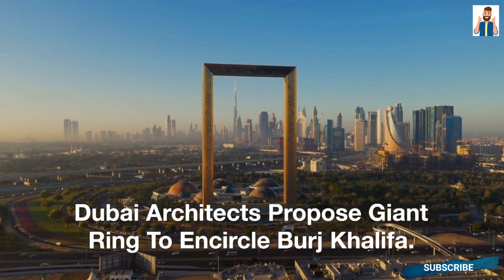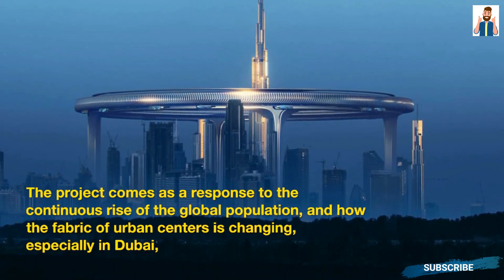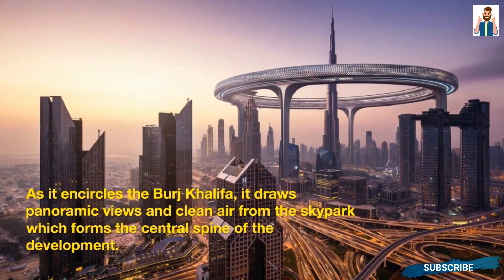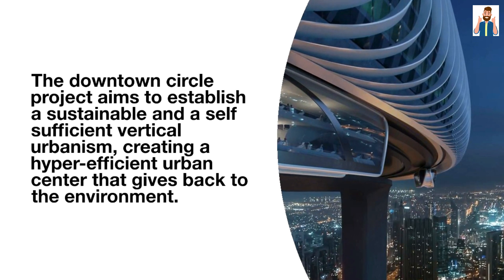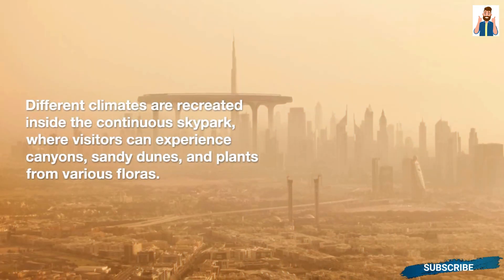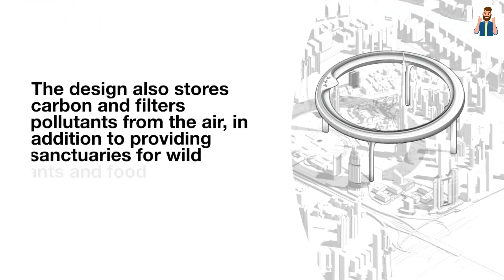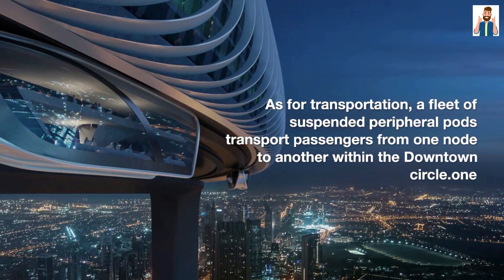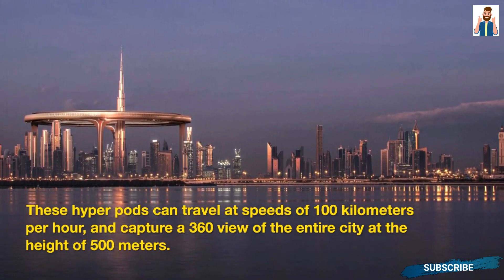Dubai Architects Propose Giant Ring To Encircle Burj Khalifa 2022. (ENGLISH)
Hi from the man of insight , let's get some interesting and new information.

Dubai Architects Propose Giant Ring To Encircle Burj Khalifa.

Dubai-based architecture firm ZNera Space has proposed a new type of contemporary symbol for the city:

a green and natural landmark that serves as a "continuous metropolis" around Burj Khalifa.

"Downtown Circle", the project features installing a giant ring-like structure of 550 meters in length around the world’s tallest free-standing structure.

The project comes as a response to the continuous rise of the global population, and how the fabric of urban centers is changing, especially in Dubai,

where rapid urbanization drive has prompted rapid urban growth characterized by skyscrapers and sprawl.

The 550 meter tall mega structure offers an alternative to the singular and unconnected high rises found in most metropolitan areas. The structure's diameter is 3 km.

As it encircles the Burj Khalifa, it draws panoramic views and clean air from the skypark which forms the central spine of the development.

The large scale of the structure is broken down into smaller units to create a variety of spaces to serve public, commercial, and cultural programs.

The project offers a variety of office and housing typologies, from large offices and living/working units, to lofts, townhouses, and terraced houses.

The downtown circle project aims to establish a sustainable and a self sufficient vertical urbanism, creating a hyper efficient urban center that gives back to the environment.

The footprint of the building is composed of two main rings, which are held together by a a continuous green belt  the “skypark”

which is illuminated with natural light and has offices and research centers embedded in it.

The “skypark” connects the floors with each other vertically, creating a connected three dimensional urban green eco system.

Different climates are recreated inside the continuous skypark, where visitors can experience canyons, sandy dunes, and plants from various floras.

Swamps, waterfalls, tropical vegetation, digital caves, cascades, fruit-trees, and flowers of various hues and species enrich the green eco system.

In order to give back to the natural environment, the plan includes proposed areas for rainwater harvesting and solar power.

The design also stores carbon and filters pollutants from the air, in addition to providing sanctuaries for wild plants and food production.

The Skypark within the structure will provide residents with a connection to nature and enable opportunities for outdoor recreation and a healthier lifestyle.

Taking into account the coastal development and how vulnerable they are to rising sea levels, the proposed typology explores remedies and proposes a unique urban model in response to this threat.

As for transportation, a fleet of suspended peripheral pods transport passengers from one node to another within the Downtown circle.

These suspended vessels travel through a network of rail at the bottom tier towards their destination. 20 passenger pods are loaded at the outer perimeter ring and are connected through a pressurized vessels attached to the main lift cores.

These hyper pods can travel at speeds of 100 kilometers per hour, and capture a 360 view of the entire city at the height of 500 meters.